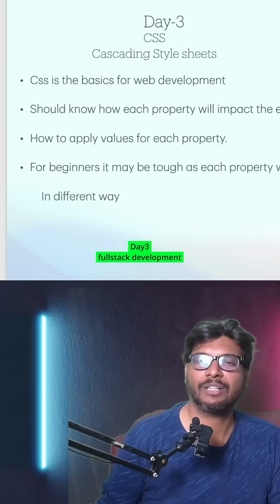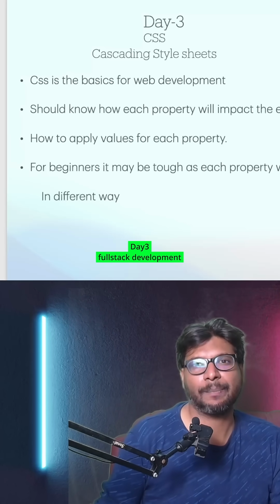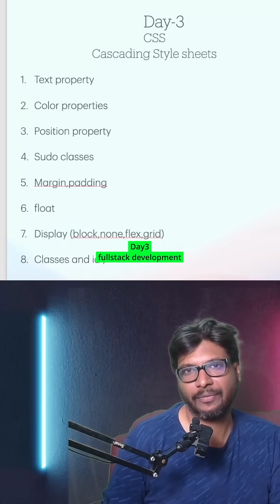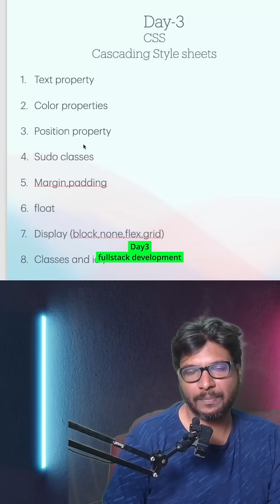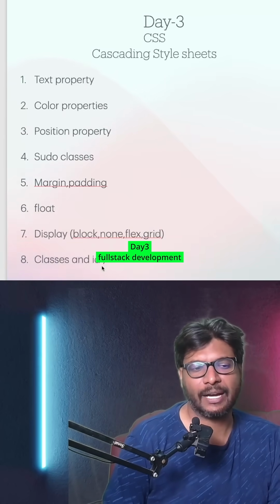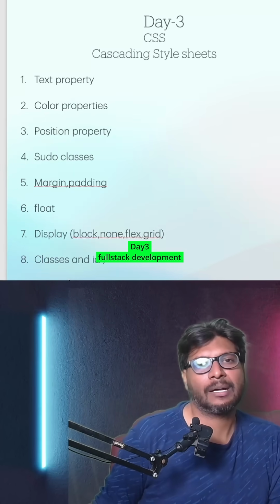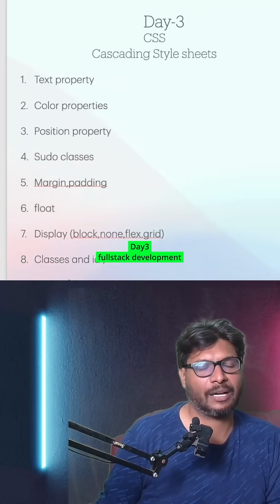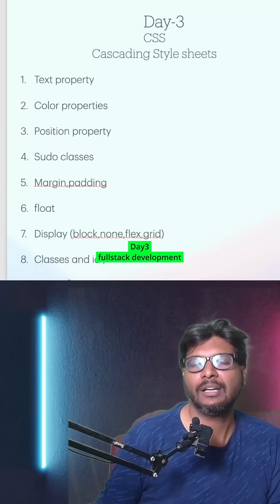Day 3/50 FullStack development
How to learn css..

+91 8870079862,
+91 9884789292